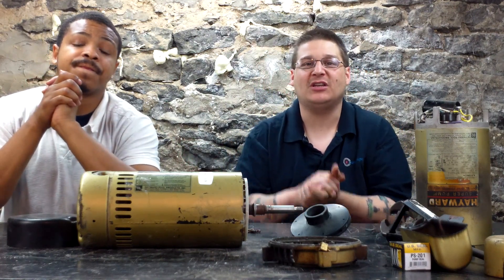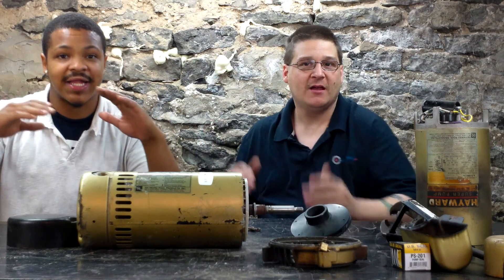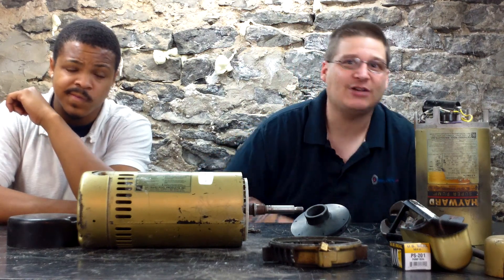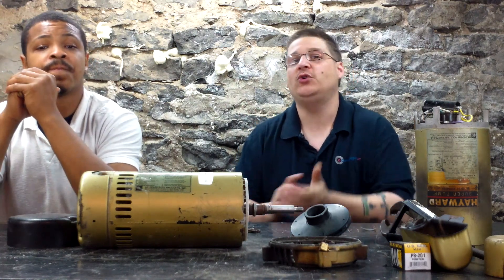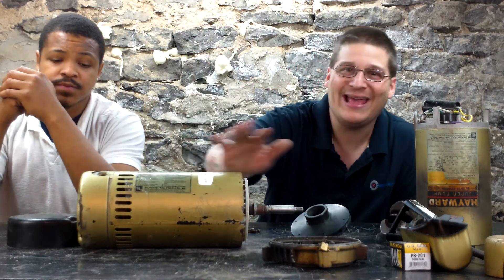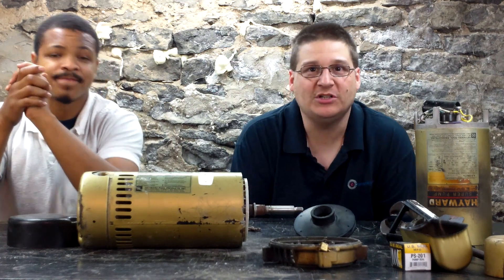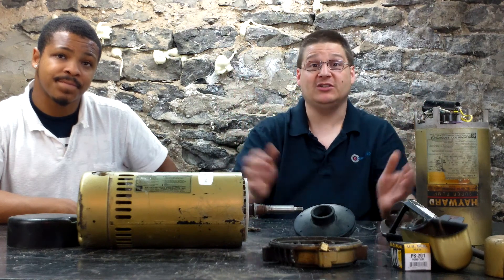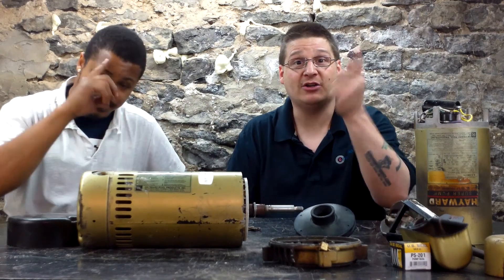Hayward Super Pump 2600 Series Pump Repair Part 1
Watch as Joseph & Jetta talk about how you can repair your Hayward Super Pump.